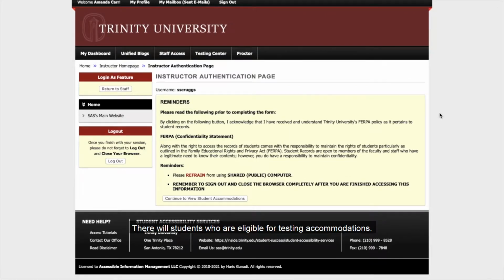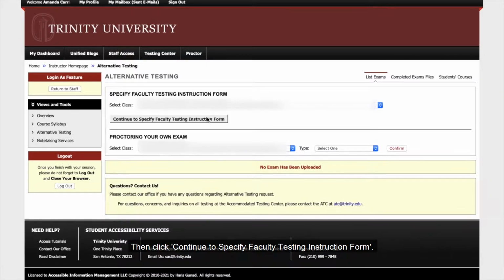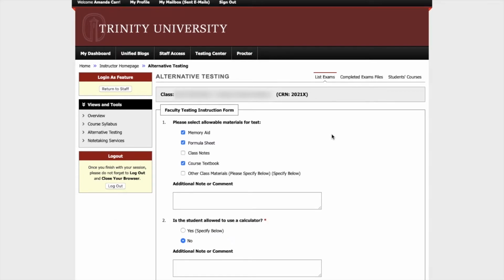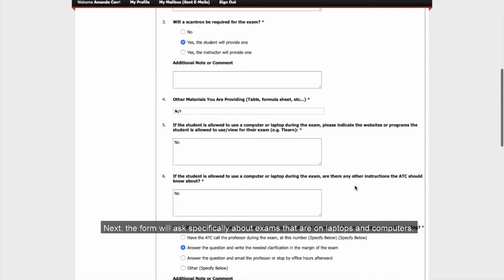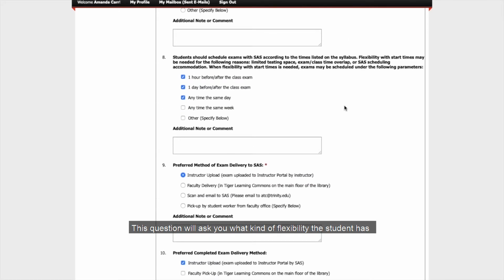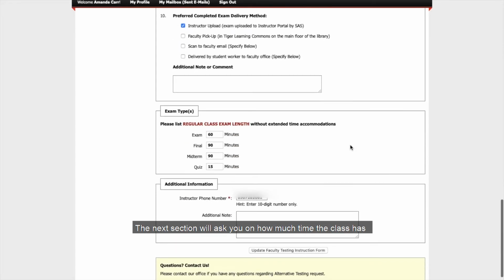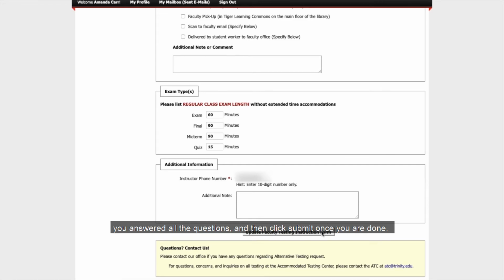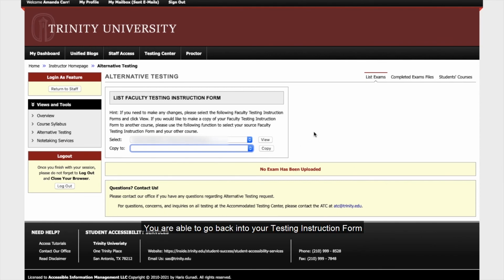Filling Out the Faculty Testing Instruction Form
This video tutorial will demonstrate how to fill out the Faculty Testing Instruction Form on SAS Link. The form is a general guideline and set of instructions that can apply to most, if not all, exams, quizzes, etc., students may take in your course. It is a beneficial form for the Accommodated Testing Center (ATC) to administer tests the way you attended. Watch this tutorial to learn how to fill out the form and some of the features you can do once you have completed one.